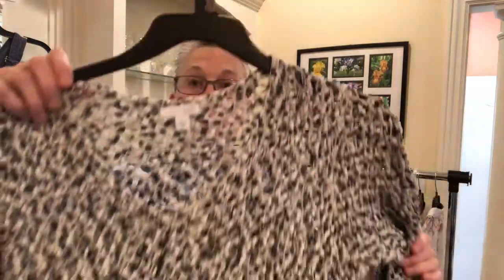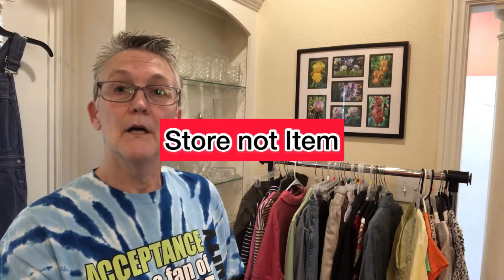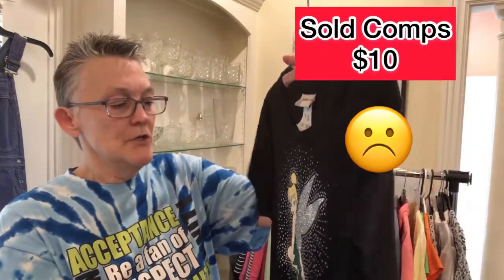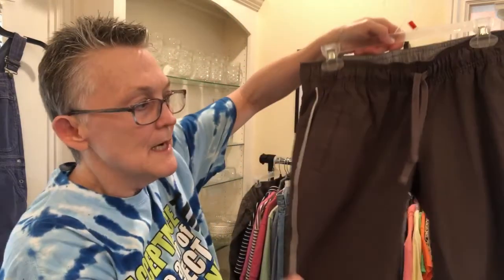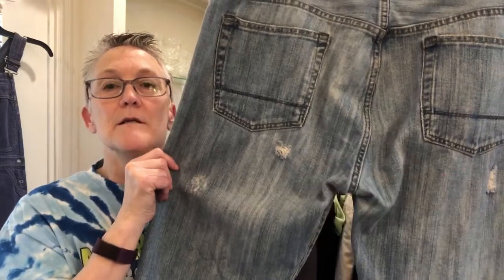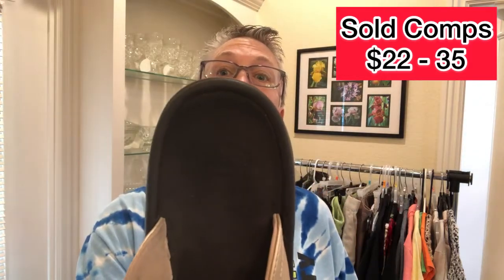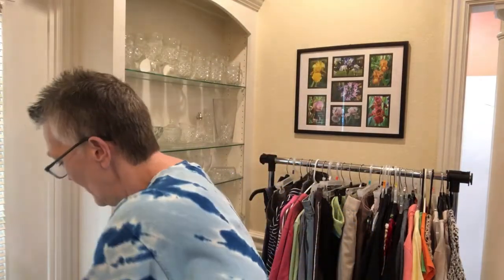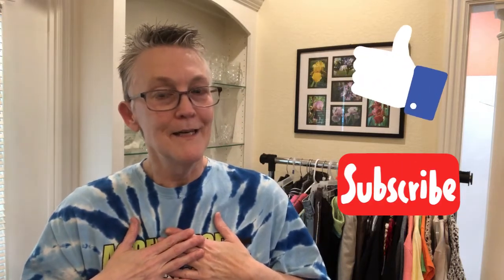Converse Slides, Ugg Sneakers, Gabby Gabby Doll / Finding Great Things at Honey Holes Salvation Army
Don't overlook the little things when you go thrifting.
My 4 hour thrifting trip to honey holes and Salvation Army.

Finding the Redo